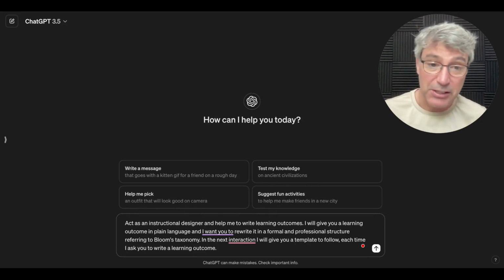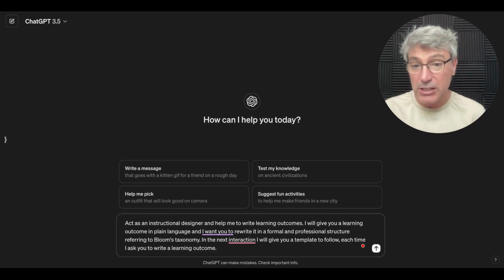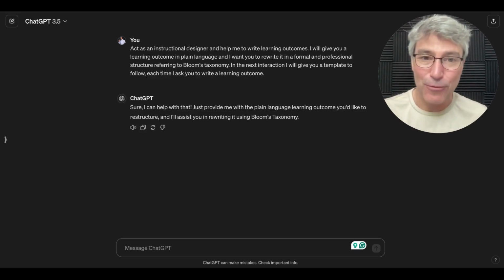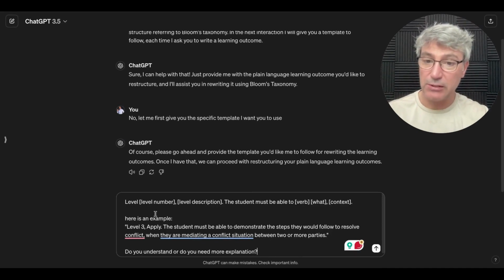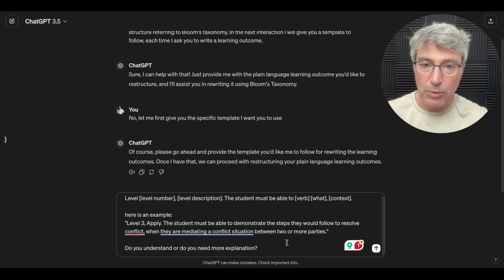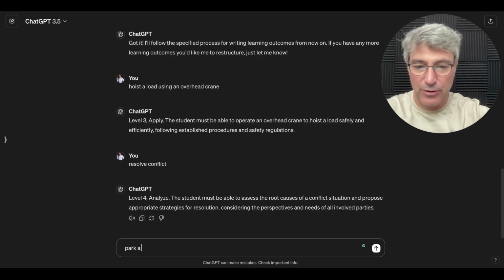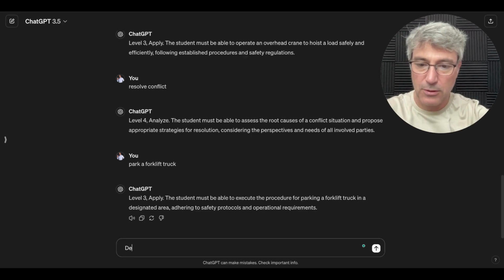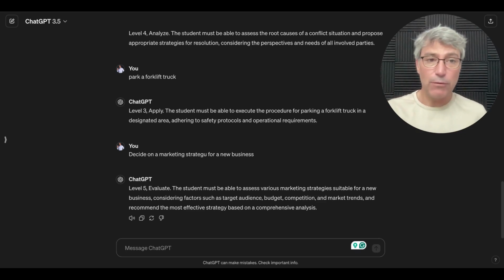Episode 3 Can AI Write Quality Learning Outcomes Using a Custom Template?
I'm showing here how we can define the exact format of outputs we get from ChatGPT, by training it on a template. In this case, I'm dictating a template format for writing learning outcomes in the learning experience design process.